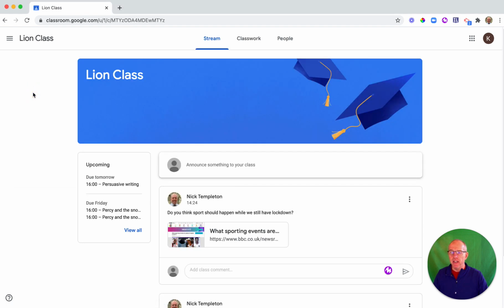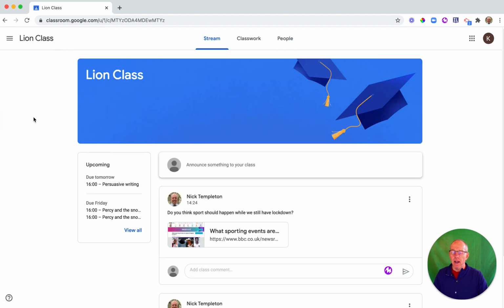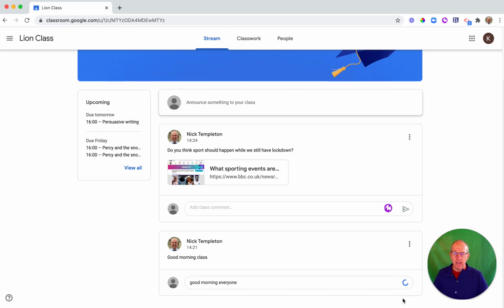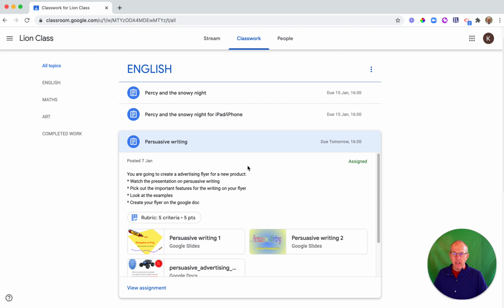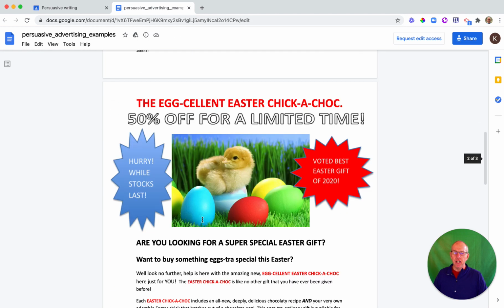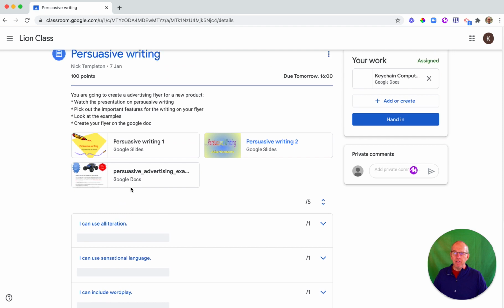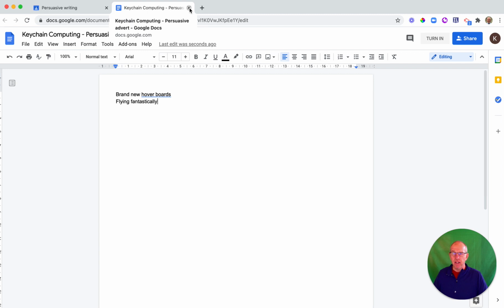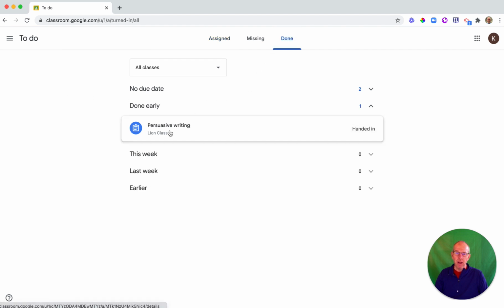Google Classroom for parents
Help parents to help their children using Google Classroom